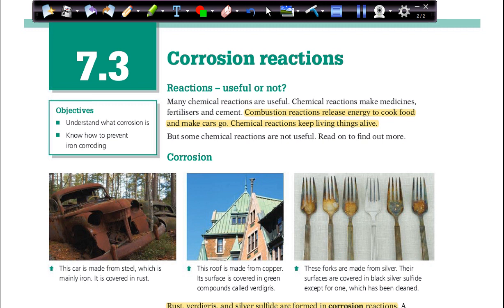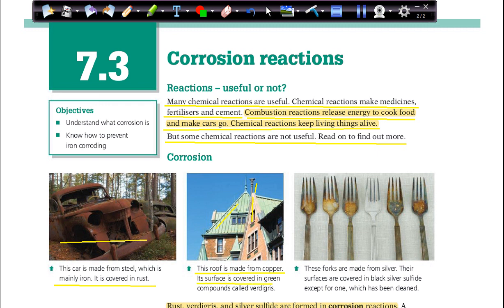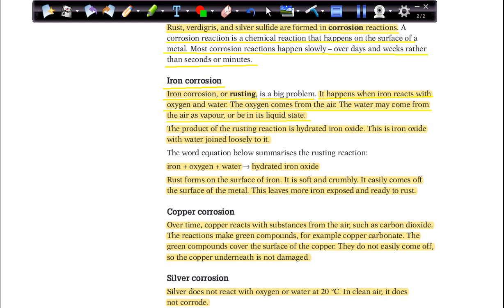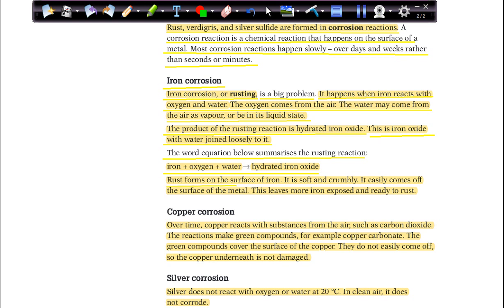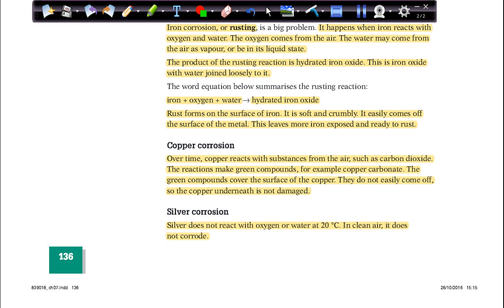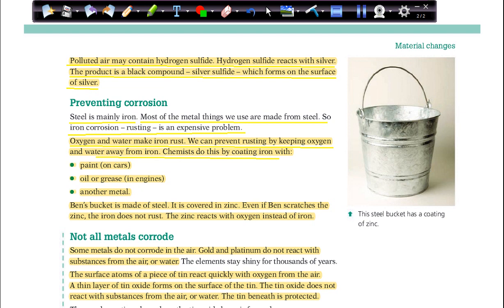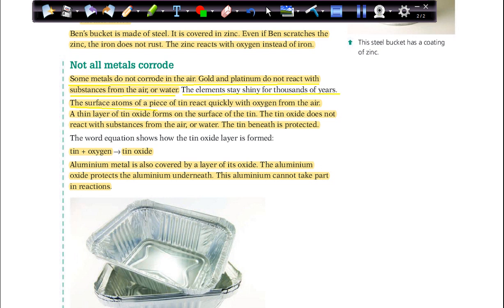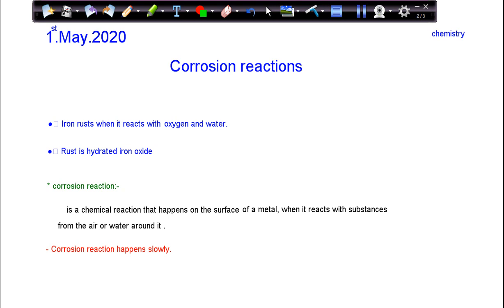G8 chemistry Pg 136 137